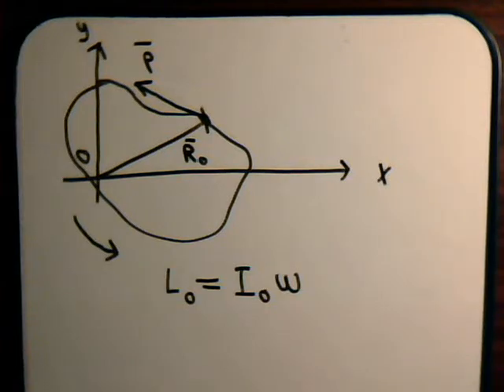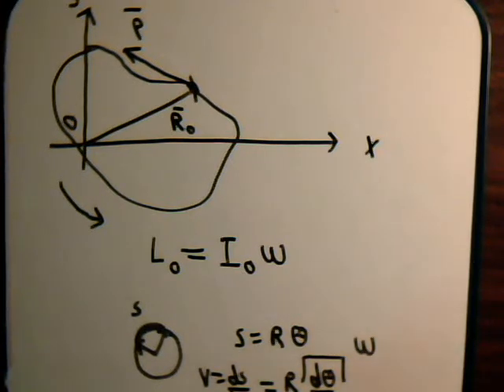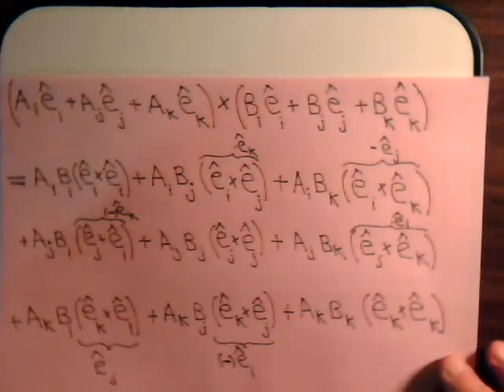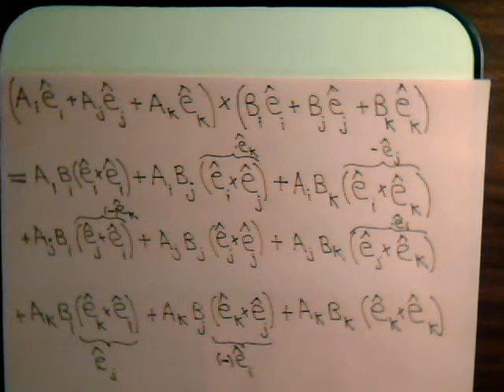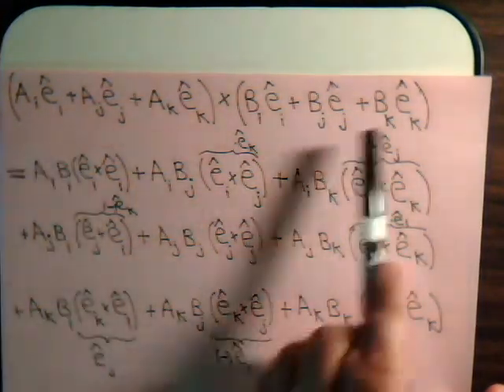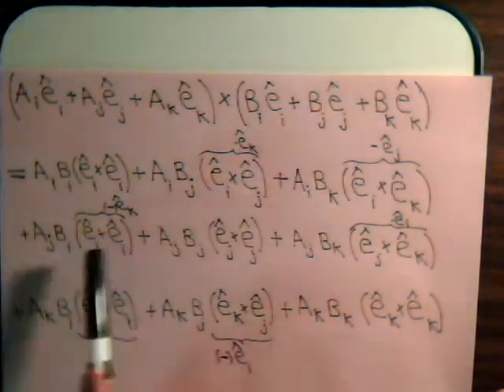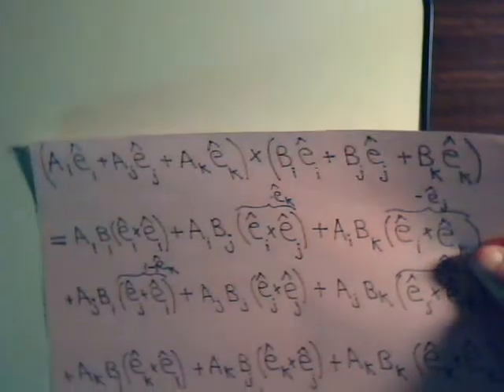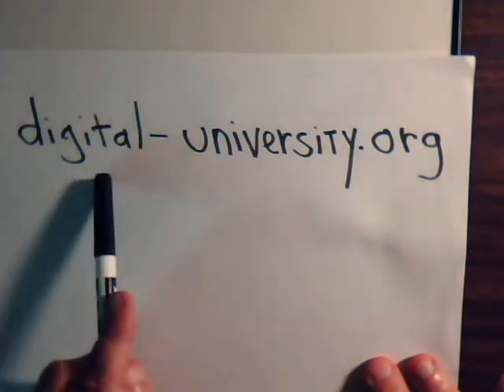Analytical Mechanics Video #17: Basic Properties Of Angular Momentum Part 2